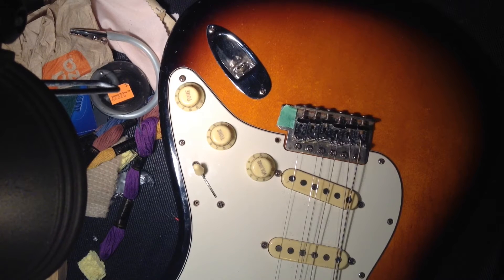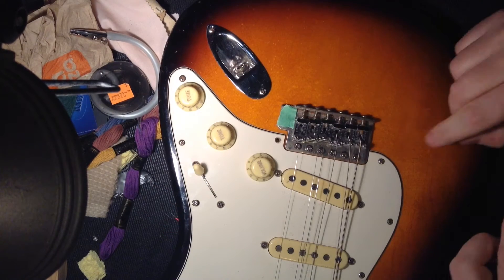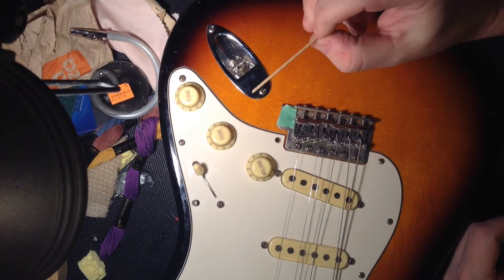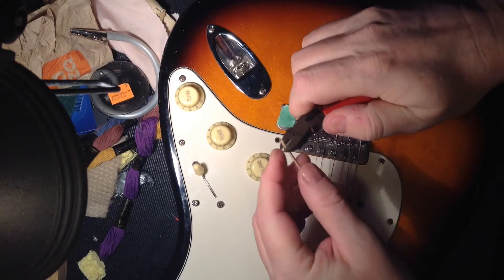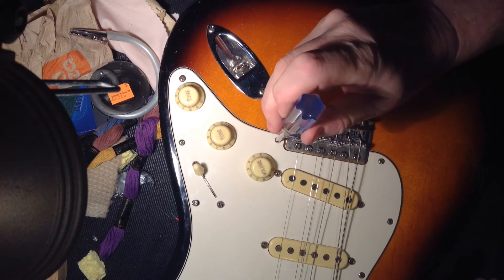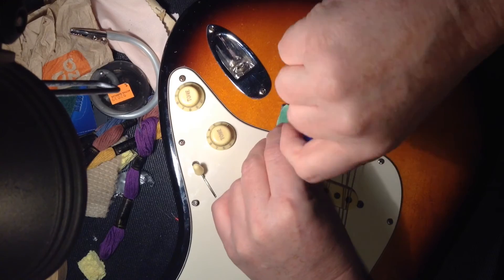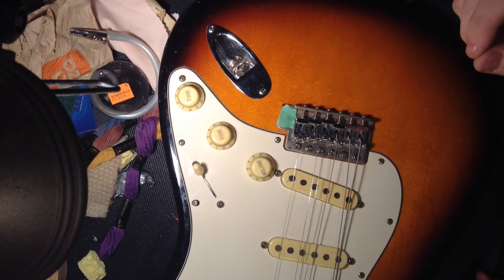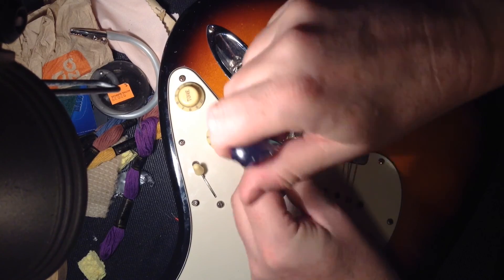How to fix stripped out pick guard screw holes on your ax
A simple fix for a common problem with strats, teles , etc...